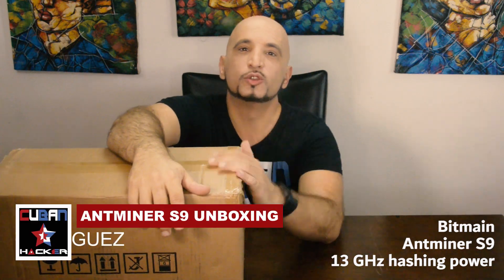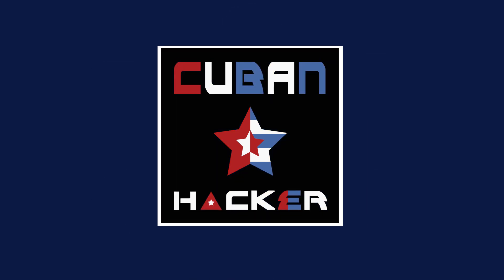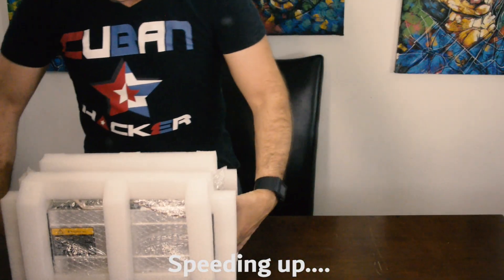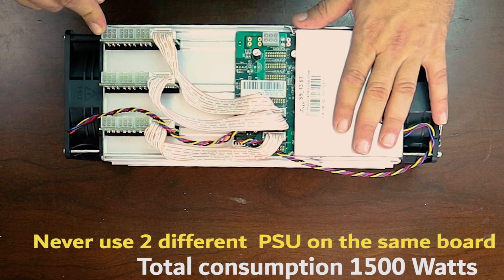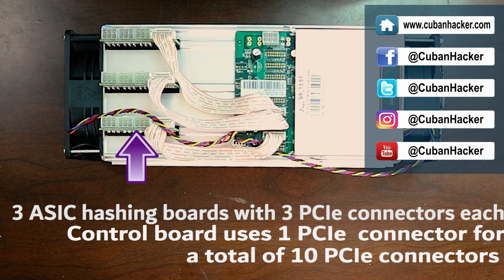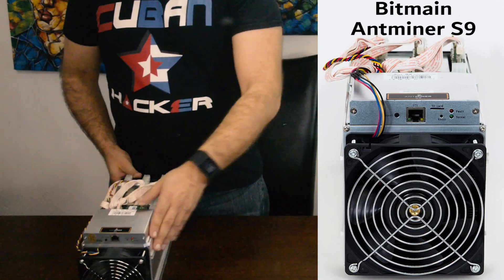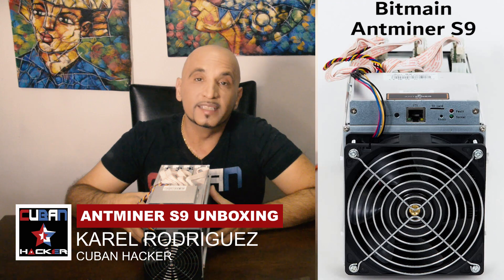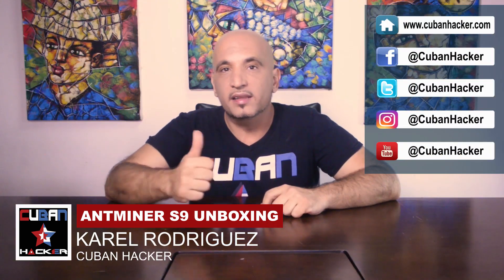Bitmain S9 Antminer hardware unboxing bitcoin profitable btc miner and alt crypto currency coins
This bitcoin miner hardware is currently the most profitable in the market, an upgrade to antminer s1, antminer s4, antminer s7 and antminer s5 depending on electricity costs it can make you between 300-600 USD/month. If you are going to use it for mining bitcoins at home, you must be aware of the power costs and amps required on your home circuit. The Bitmain Antminer S9 hash power is 14 Ths (Terahashes). This is the best asic miner for SHA256 algorithm based coins.

We received the Antminer S9  from bitmain, on this bitcoin mining tutorial video we perform the unboxing and initial review of the unit and the box contents as it was received from the Chinese factory, the antminer S9 remains one of the most powerful ASIC miners in the market.

Power Supplies you can use for this miner:

Thermaltake Toughpower 1500W

This ASIC miner for SHA256 coins is one of the most powerful in the market (anstminer s9 hashing power : 14THs)  and remains a champion in 2017, if you want to earn bitcoins ,you could mine and earn anywhere between 10 to 20 USD bitcoins daily, depending on how the market fluctuates and the price of each coin.

This bitmain s9 miner uses 1500 watts to power 3 ASIC boards and the control unit, it mines at 14 THs , having the ability to do multiple pools mining in case of failure on the primary pool.

Ant miner S9 mining rig is able to mine any SHA-256  cryptocurrency,  including but not limited to the following coins:

Bitcoin (BTC)
Bitcoin Cash (BCH)
DigiByte-SHA (DGB-SHA)
PeerCoin (PPC)
Mazacoin (MZC)
PeerCoin (PPC)
NameCoin (NMC)
DarkCoin (DARK)

Among others...

Most asked questions I receive about bitcoin miners:
Q) Whether bitcoin mining is still profitable on 2017 and if the Bitmain Antminer S9 is a sound investment that can generate recurring bitcoins income.

A) Yes!  As of december 2017 the Antminer S9 is still profitable.

Q) Is the bitmain antminer s9 still profitable ?

A) Yes ! see above question ! We are reaching 10,000 USD/BTC as of december 2017. The antminer S9 is still profitable !

Q) How much money can I earn with the Antminer s9

A)  Antminer S9 profit : you can make bitcoins worth about 300 USD every month depending of your energy costs and what crypto coins or mining pools you chose to mine bitcoins or alt coins.

Q) Can I make money with GPU coin mining in 2017 ?

A) Yes, while you will not make lots of money there are many alt coins that can be mined using a GPU nowadays, also you might consider to point your GPU miner towards NiceHash pools and the payout will be in bitcoins.

Q) What does the antminer s9 mine best ?

A) You should daily check whattomine.com, where you will gain insights on what is the s9 will mine best depending on how the market and bitcoin price goes up or down. whattomine will help you.

Q) How much s9 earn in BTC, BTH and other crypto currencies alt -

A) This hardware bitcoin miner can make you anywhere from 10 to 25 USD BTC on the antminer s9 per month as of december 2017.

Q) Is the bitmain antminer s9 scam ?

A) No, the bitmain antminer s9 is not an scam. It is mining hardware and you bill be taking a risk if a faster miner comes to market or the price/complexity equation changes. However, the s9 miner is not an scam.

Q) How to bitcoin cash mining with antminer S9 ?

A) You must direct your miner to a bitcoin cash pool, I will be soon posting a video on bitcoin cash mining. antminer s9 and bth mining are fully compatible.

Q) bitmain antminer s9 what cryptocurrency to mine ?

A) You should daily check whattomine.com, where you will gain insights on what is the s9 will mine best depending on how the market and bitcoin price goes up or down.

Q) What are the antminer s9 earnings ?

A) See above, the miner earnings BTH BTC and alt coins should be checked daily on whattomine.com to have a glance of the most profitable crypto to mine.

Please help me translate this video into your language !